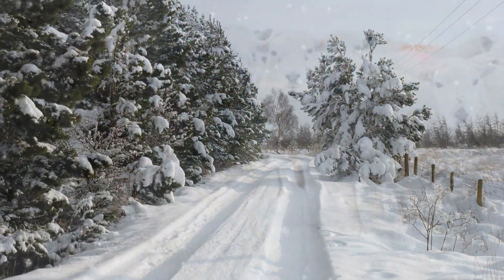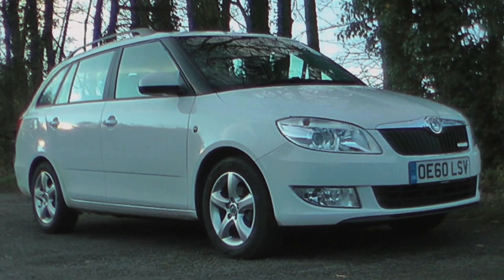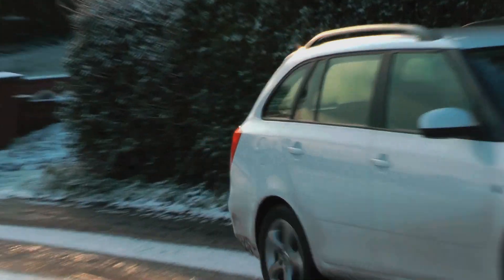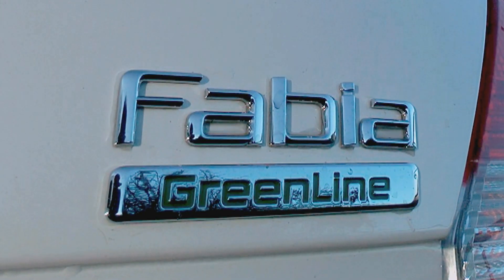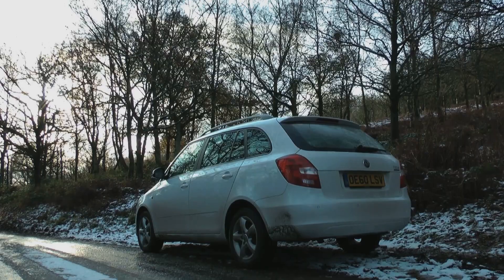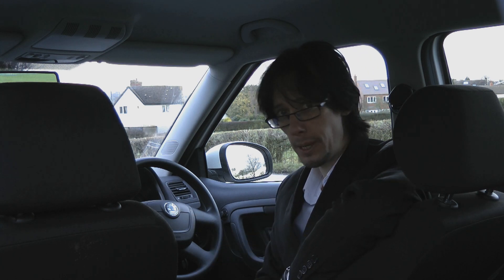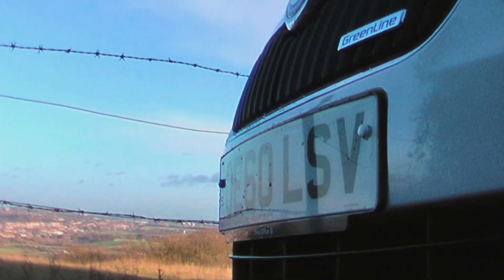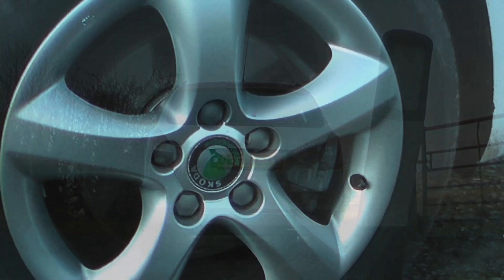Skoda Fabia Greenline II Review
Tim J Morris tests Skoda's super eco estate, but there's a catch.  While he was talking to the crew somebody appears to have nipped under the bonnet and stolen an entire cylinder.  It's only left with three!

But as this roomy estate can hit figures of 90mpg on a run, Tim soon discovers that refinement is not the name of the game here.